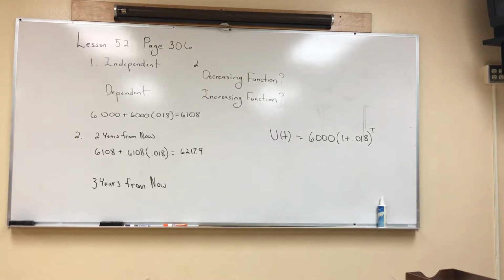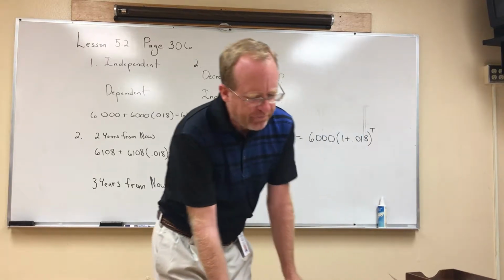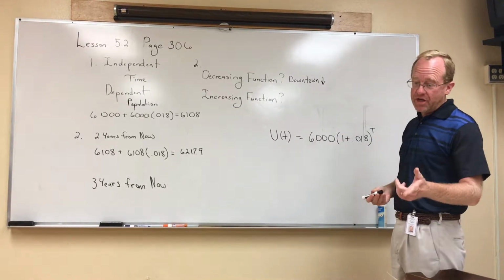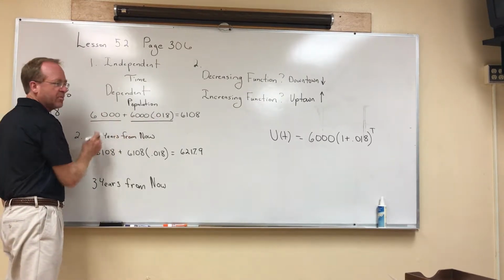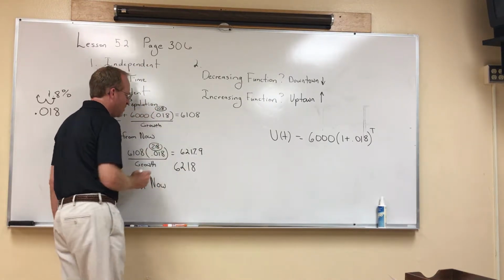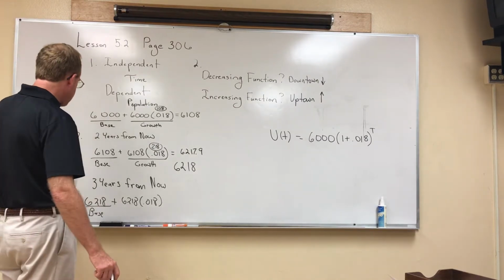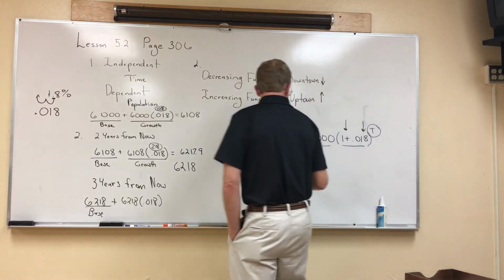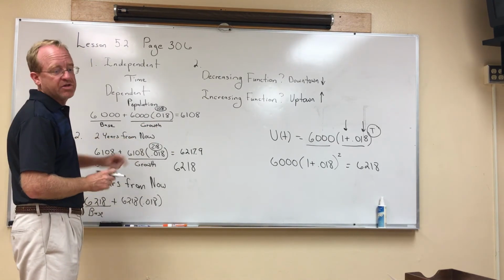Lesson 5.2 Page 306